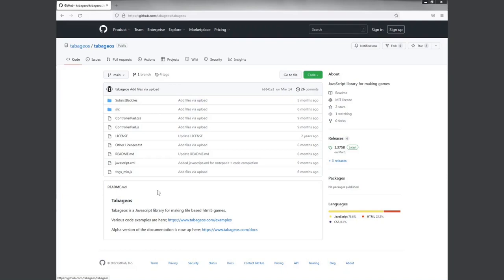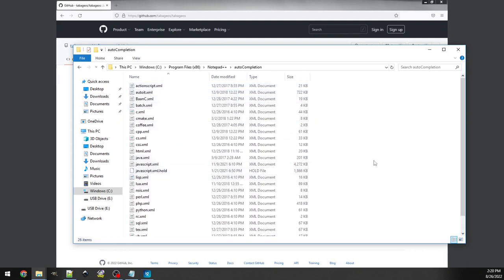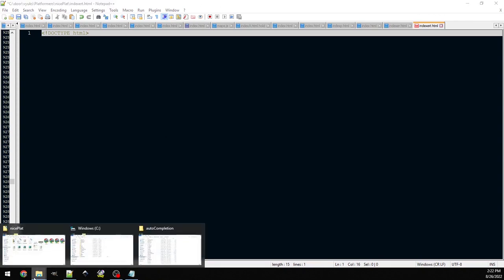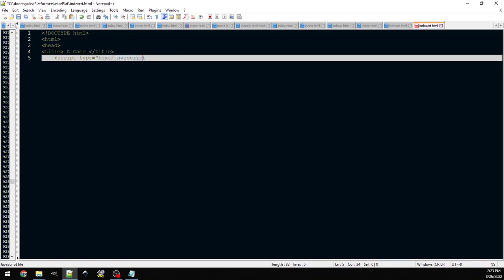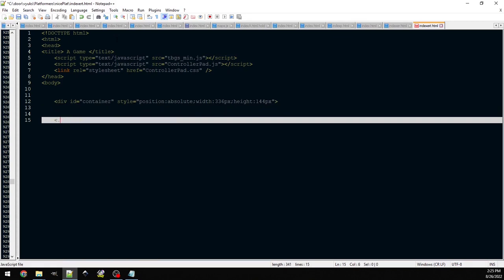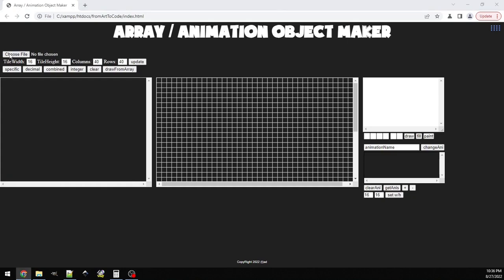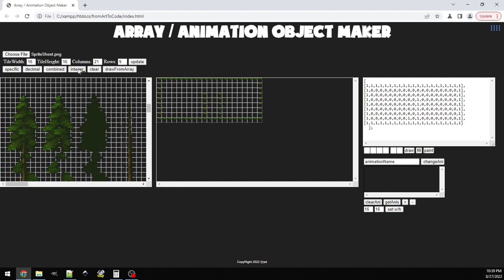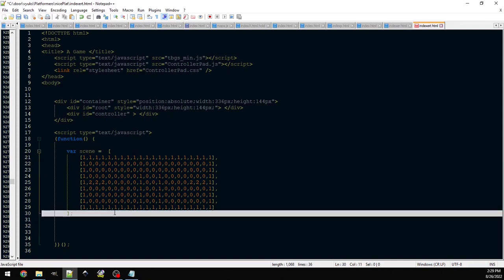platformer tutorial part 1, setup for code completion and creating a simple scene array.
In this video we go over setting up code completion in notepad plus plus for the tabageos library and other options for javascript code completion. And we create a small level scene array.